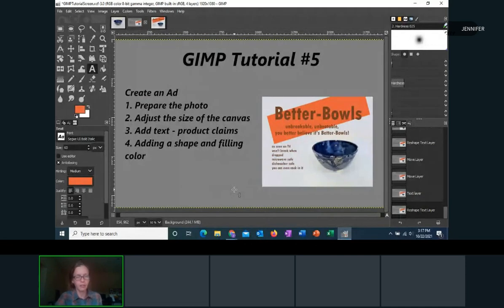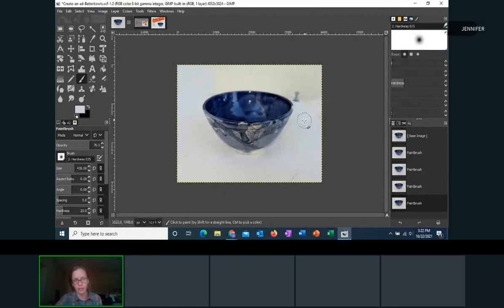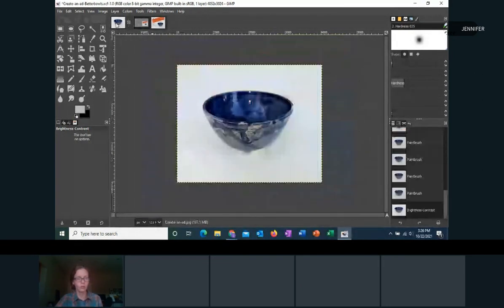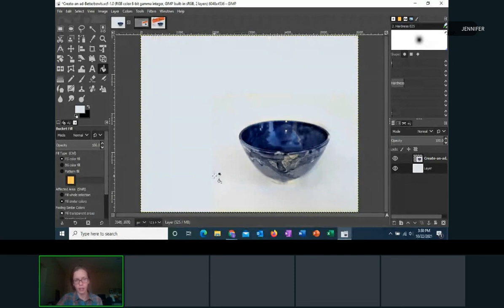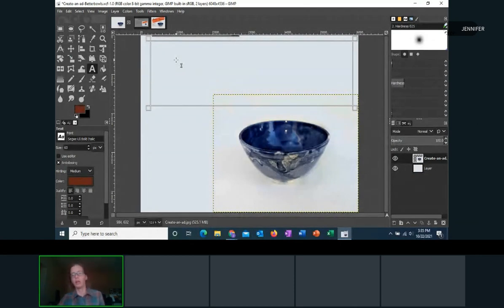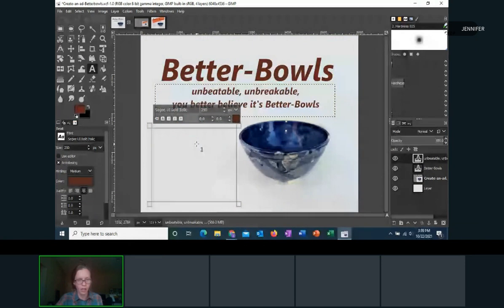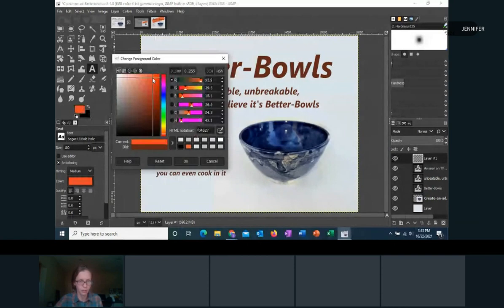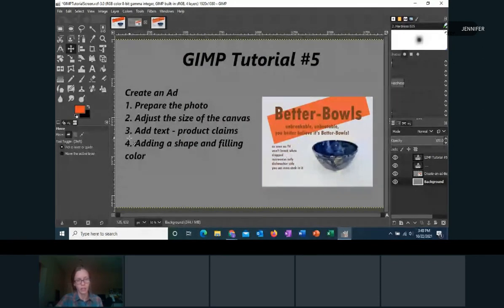GIMP Tutorial #5 - Creating an Ad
In this video:
1. Tips for taking a photo that will work for this tutorial.  Using the color picker and paint brush tool to cover parts of the photo background.
2. Using the Brightness/Contrast tool to adjust the photo and its background.
3. Using Image, canvas size to resize the image to make room for text.
4. Creating a new layer and placing it behind the the photo.
5. Adding areas of text to advertise the product.
6. Creating a shape and filling it with color.  Adjusting the angle of the shape.